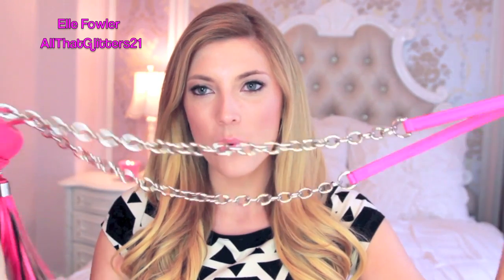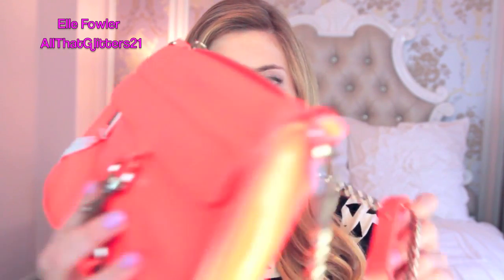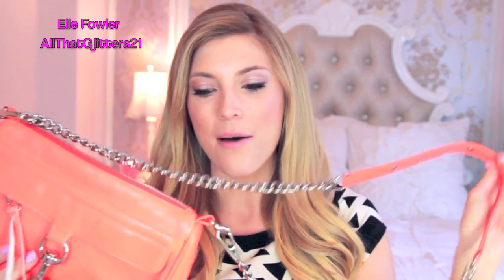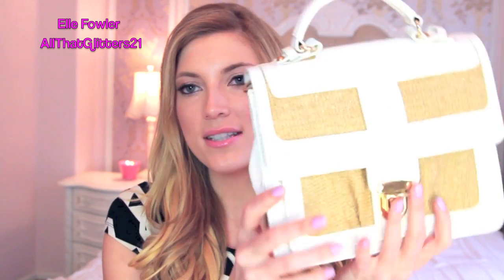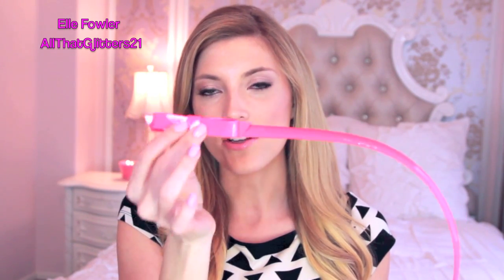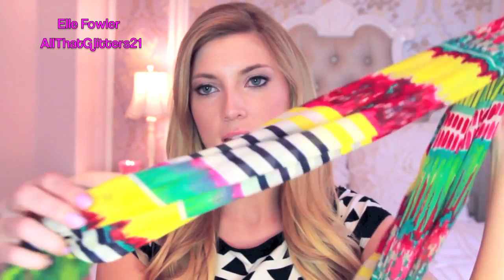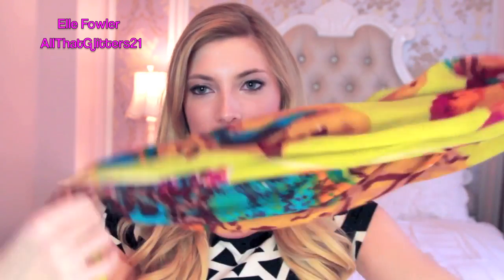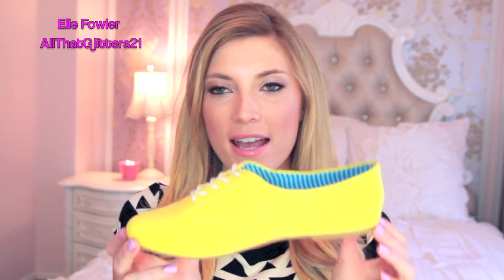My New Spring Accessories!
Girl's Guide: Wardrobe Essentials